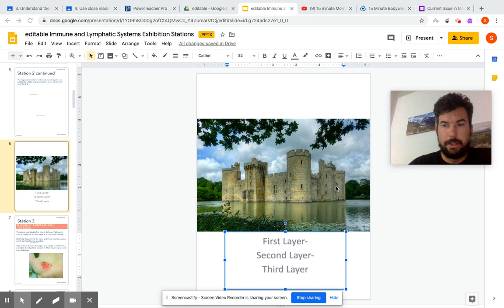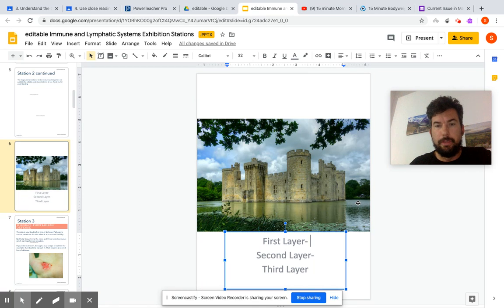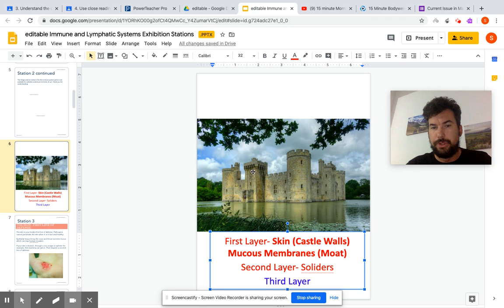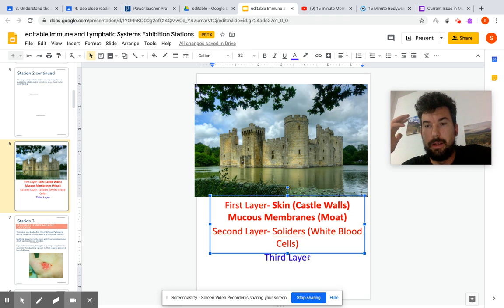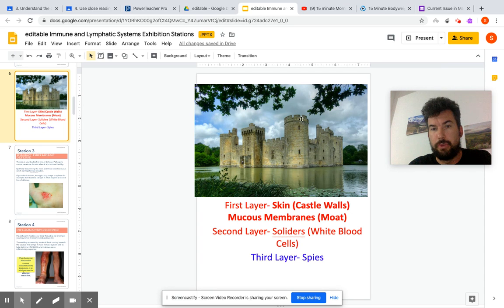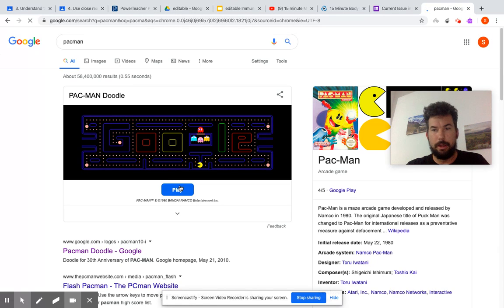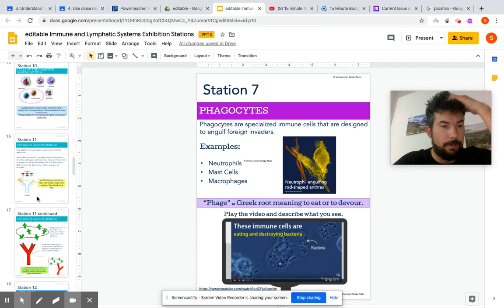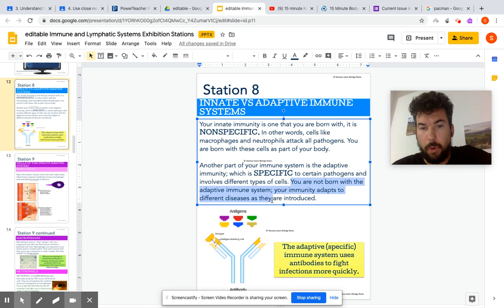2nd Layer of Defense Advanced Biology